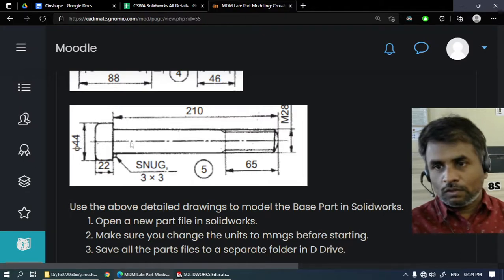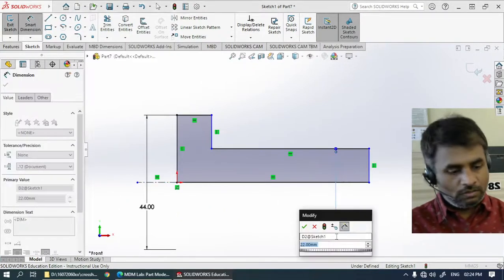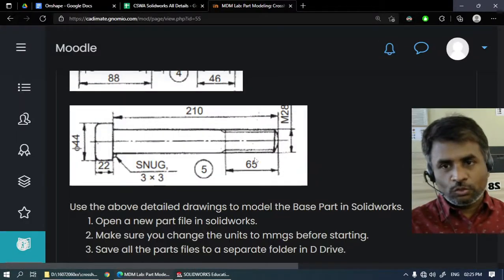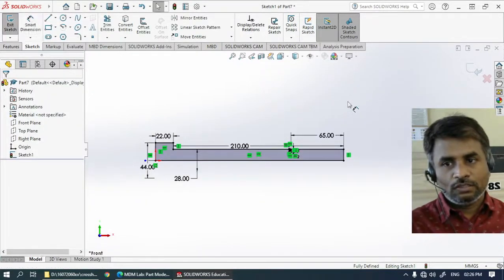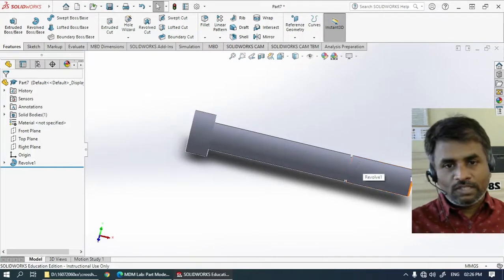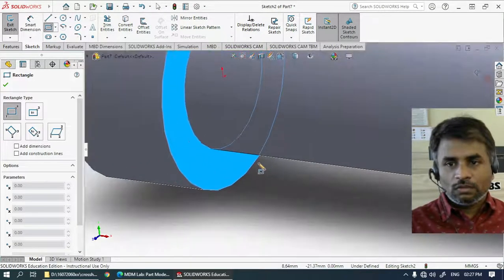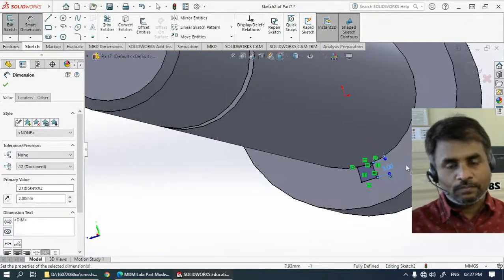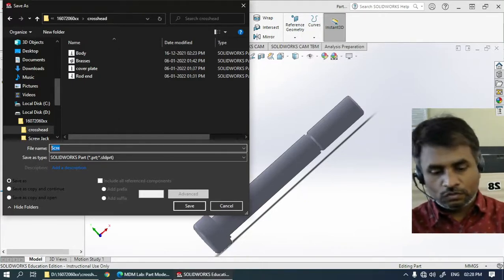CrossHead Assembly | Part Modeling of Bolt in Solidworks | MDM Lab